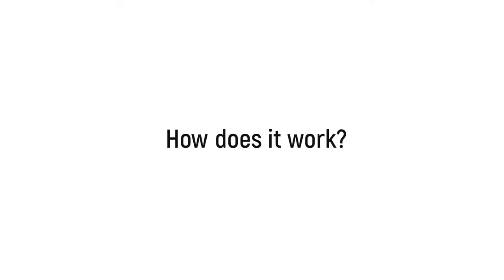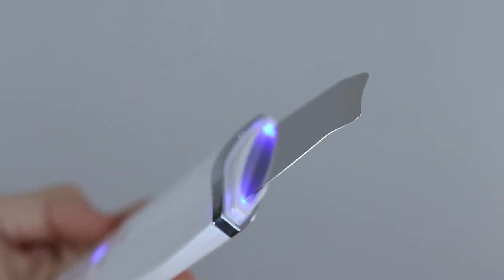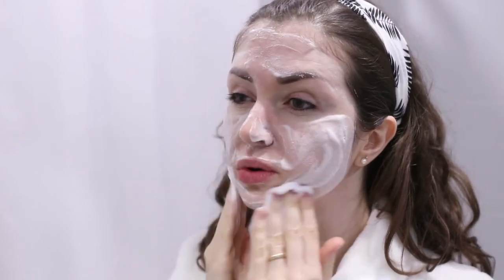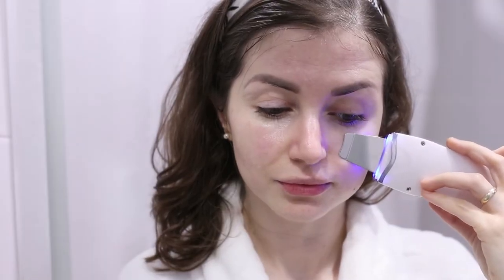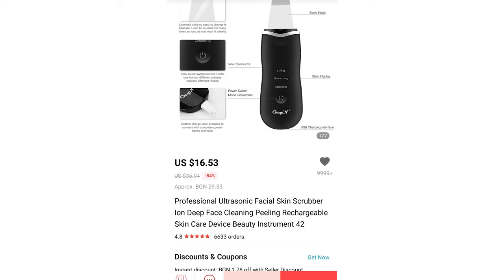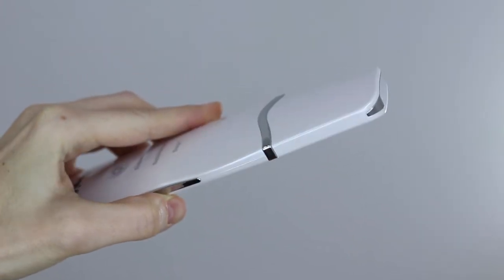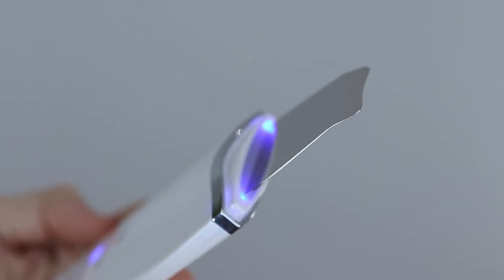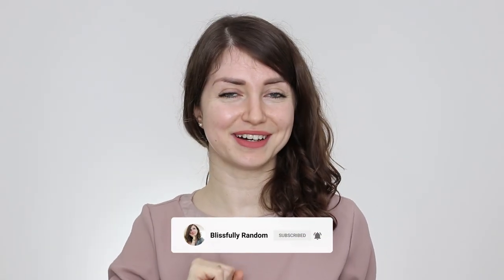Is it worth it - ultrasonic skin spatula | Deep pore cleaning | AliExpress Skin Scrubber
Let's have a look at an ultrasonic skin spatula, also known as a skin scrubber.
What does it do, do you need one and my opinion on this particular brand I bought off of AliExpress.

All opinions in this video are my own and as such are subjective and may differ from the experience of other people.